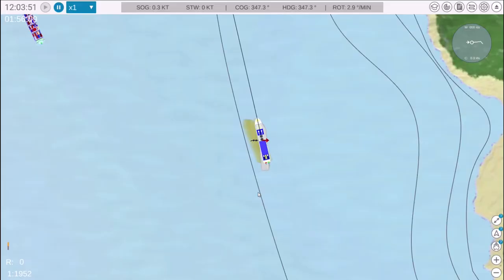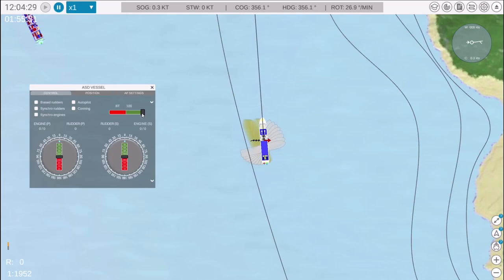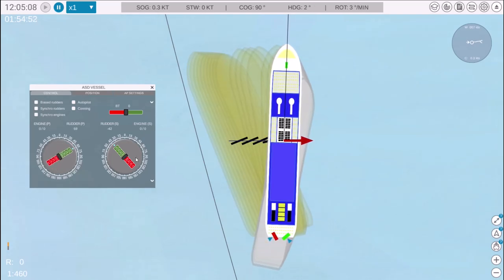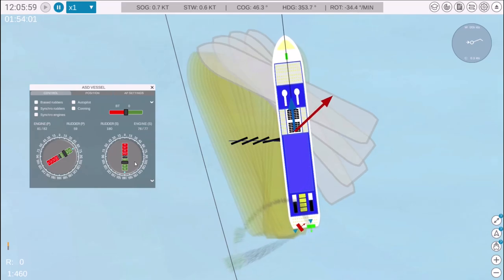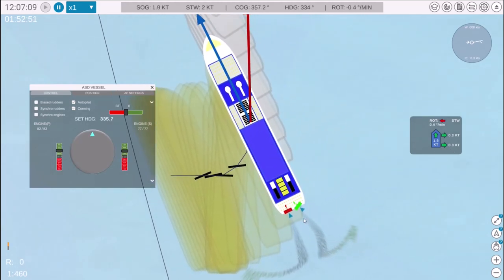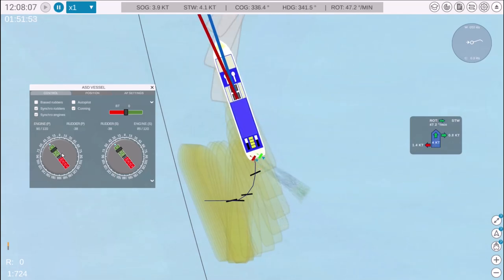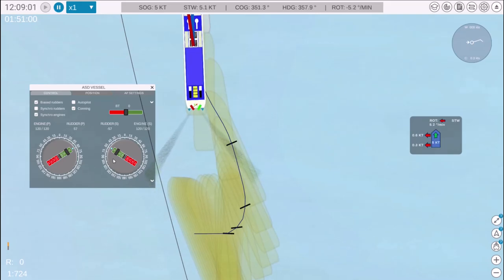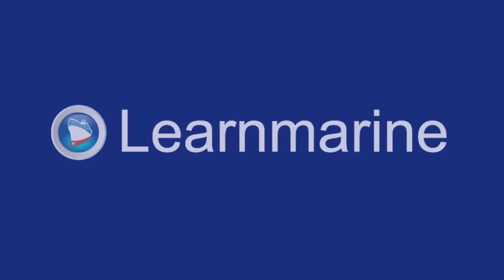NavSimulator: How to Operate ASD Tugs Using Azimuth Thruster Controls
NavSimulator - ASD Tug Handling with Azimuth Thrusters
The Azimuth Stern Drive (ASD) system plays a crucial role in modern ship handling, especially in tug operations. In this tutorial, we demonstrate how to operate azimuth thrusters using the NavSimulator Azimuth Vessel Control Panel, allowing for precise maneuvering and vessel positioning.

What You’ll Learn in This Video:
✅ How to activate and use the Azimuth Vessel Control Panel
✅ How to adjust bow thrusters for fine maneuvering
✅ How to control azimuth thrusters for dynamic ship positioning
✅ How to quickly reset settings for efficient vessel control

While this tutorial focuses on the fundamental controls of azimuth thrusters, NavSimulator can also be used for ASD tug handling training, including port assistance, advanced maneuvering techniques, and safety procedures for azimuth-driven vessels.

ASD Handling & Towing Course
ASD Tug Handling & Towing course is a training program for tugboat operators who want to learn how to operate and maneuver azimuth stern drive (ASD) tugs safely and efficiently. The course covers the principles of ASD tug design, mechanical systems, and maneuvering, as well as practical exercises on simulators. The course also teaches the skills and techniques for towing operations and handling obstacles. The course is suitable for deck officers who have little or no experience with ASD tugs, as well as those who want to refresh or improve their ASD tug skills. The course includes access to the simulator and guided practice sessions.

Chapters:
0:00 Introduction to ASD Tug Handling in NavSimulator
0:11 Activating the Azimuth Vessel Control Panel
0:21 Using Bow Thrusters for Fine Adjustments
0:38 Controlling Azimuth Thrusters for Dynamic Positioning
1:18 Resetting and Adjusting Thruster Settings
2:43 Conclusion

Ask questions, share feedback, or report bugs in our Discord Channel